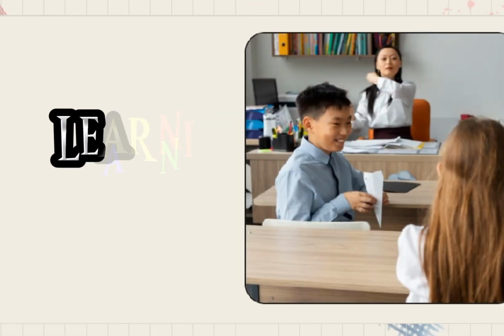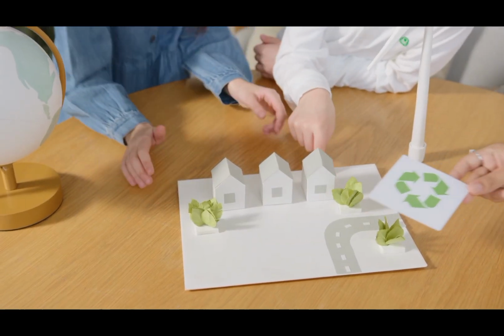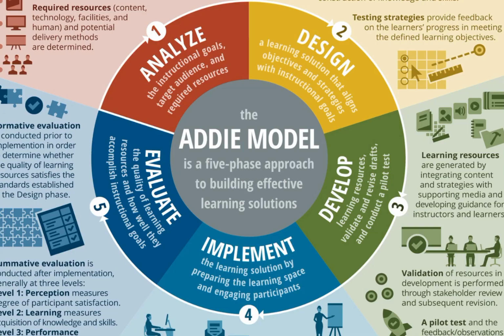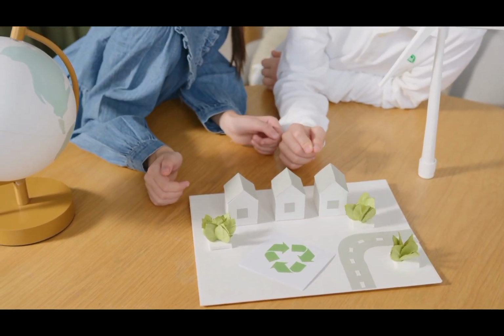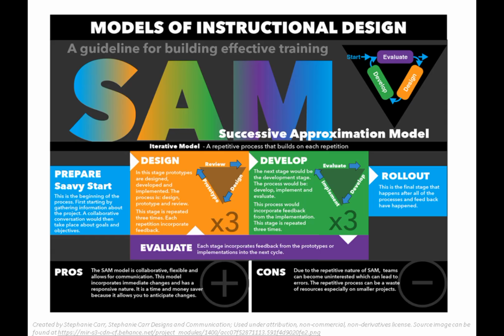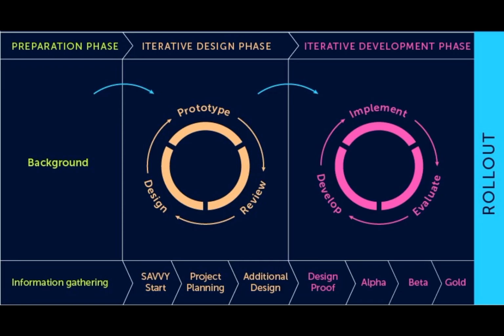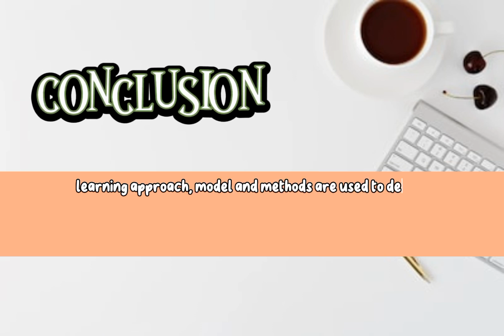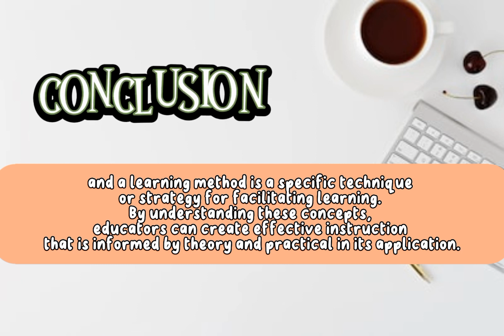Learning Approach, Model and Methods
Hello there!
Here is a video project from group 5 that discuss about Learning Approach, Model and Methods.

We hope this video helps you understand the concepts of learning approaches, models and methods. If you have any questions or comments, please leave them below.
Happy watching!